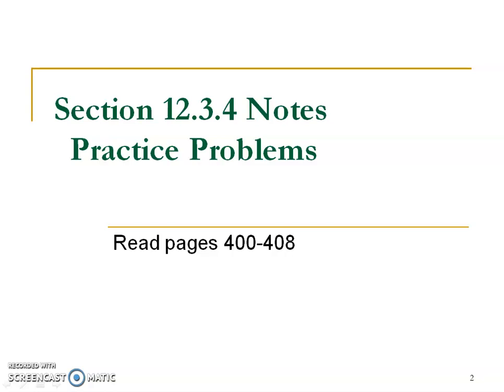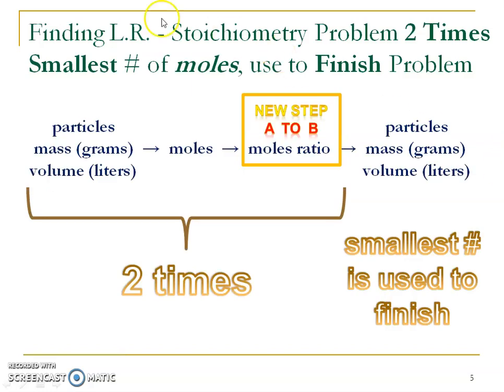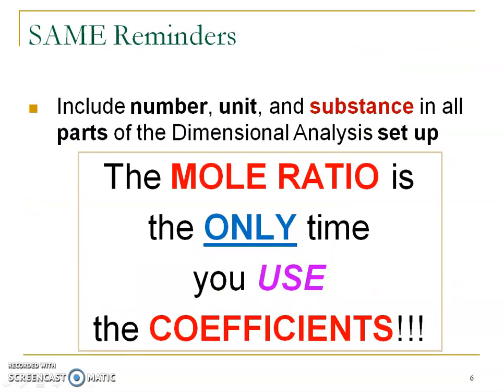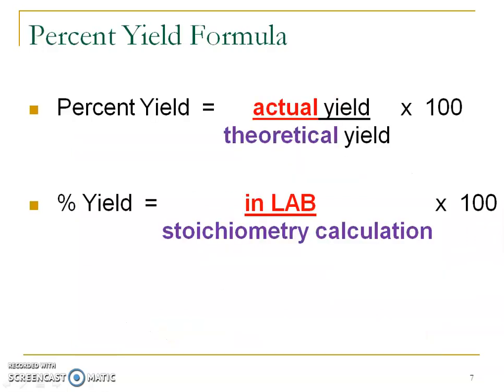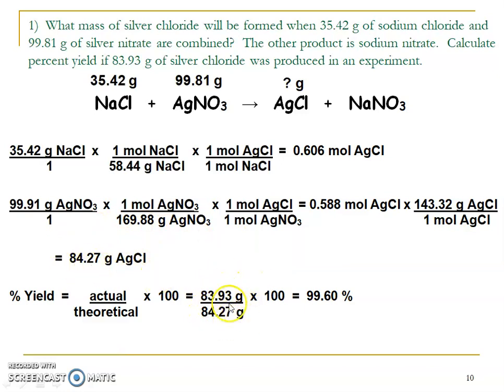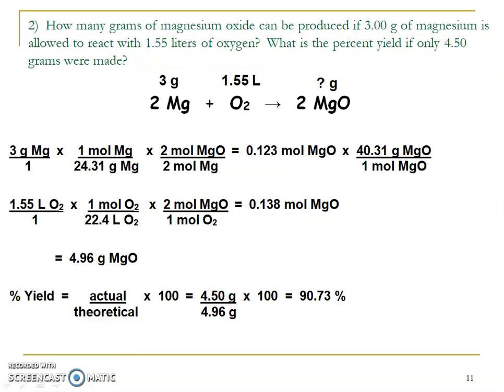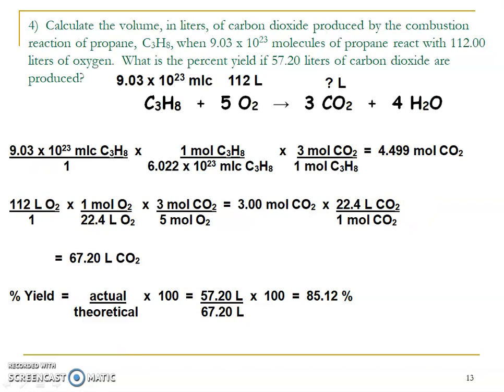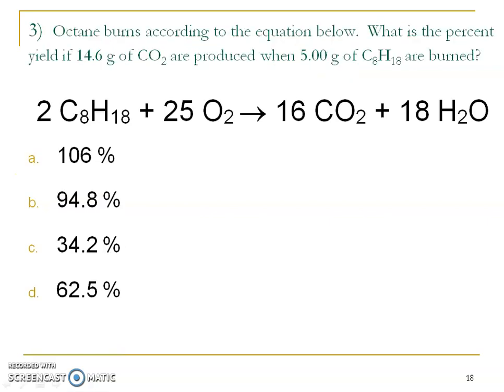Describing Chemical Reactions (Chemistry Section 12.3.4)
This video is a continuation of section 12.3 Describing Chemical Reactions.  You might want to watch the previous parts before playing this video.

This video goes over limiting reactant (reagent) practice problems.